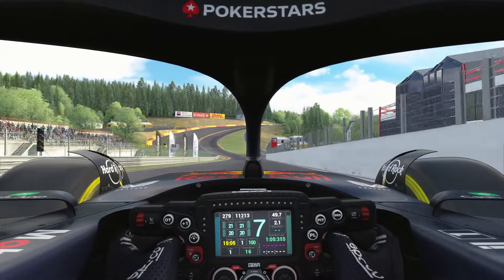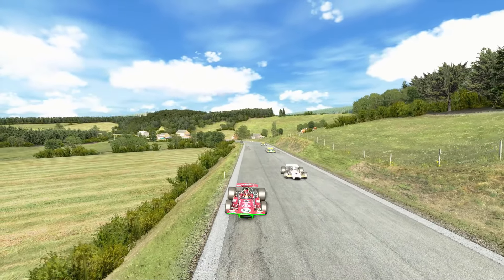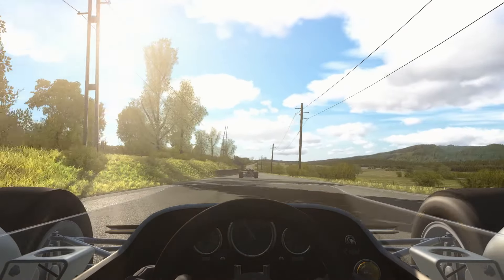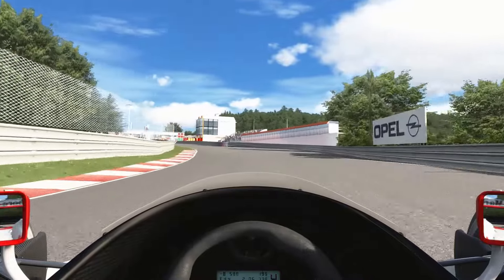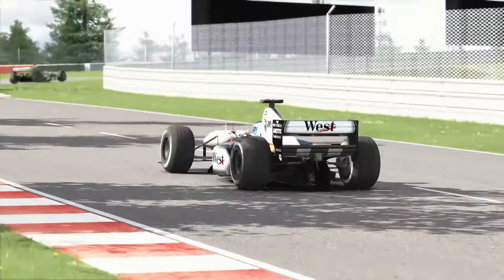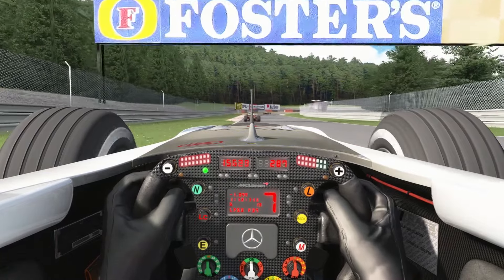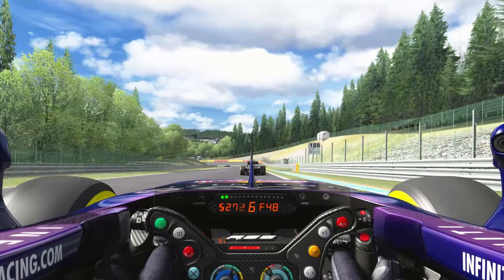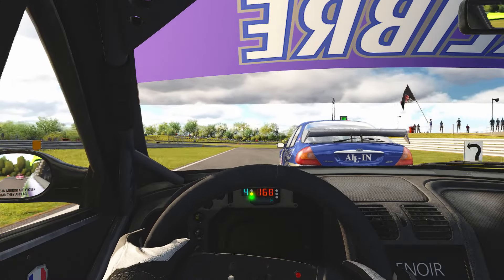Assetto Corsa is the ULTIMATE Formula One time machine!!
Ever find yourself bored of modern Formula 1? Well assettocorsa with mods gives us the chance to travel through time to more exciting periods of the sport - and this video showcases the awesome experiences on offer. All the car and track mods featured in the video are linked below

Join La Broca Paddock Club to get access to channel badges, emojis, early access and behind the scenes action: